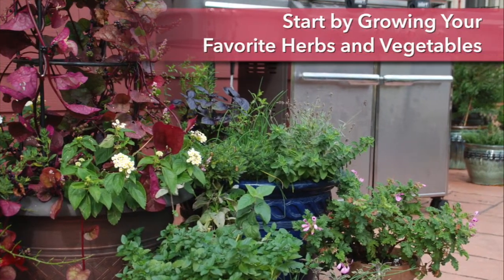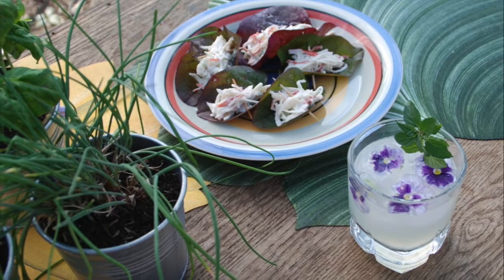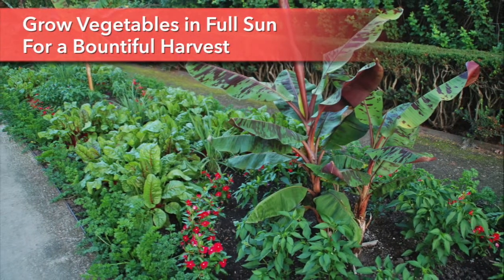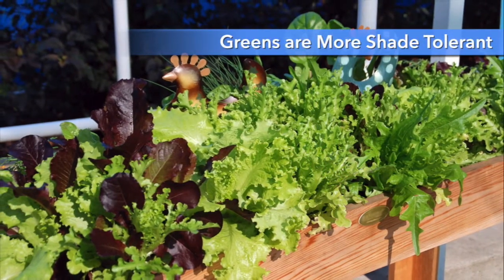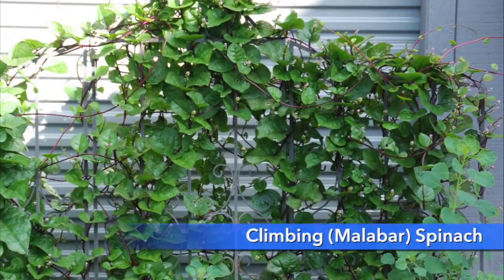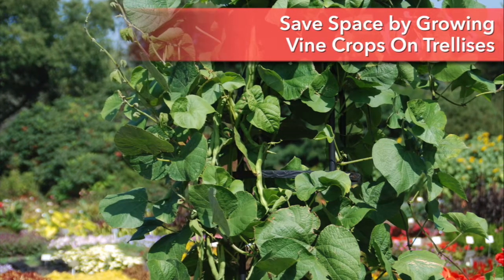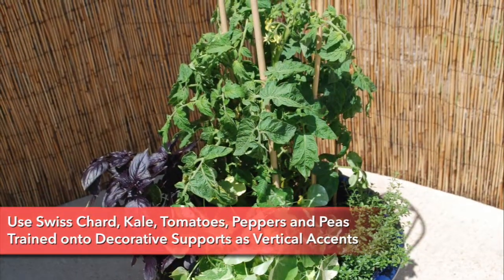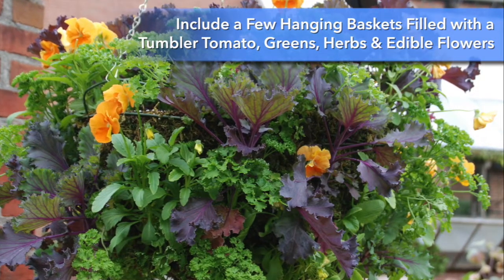Planting a Vegetable Garden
Vegetables are beautiful, as well as tasty! Melinda Myers shows how to grow your own fresh vegetables... even if you don't have time or space for a traditional garden plot. Try raised beds, containers and hanging baskets for your favorite herbs and vegetables.